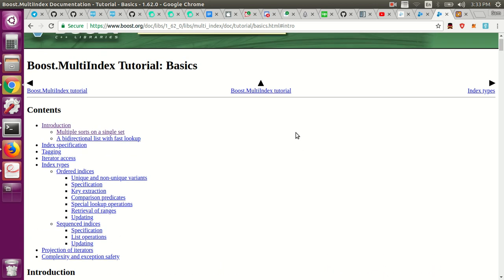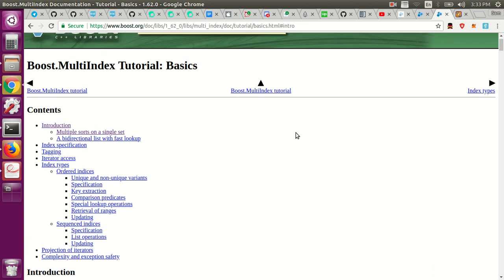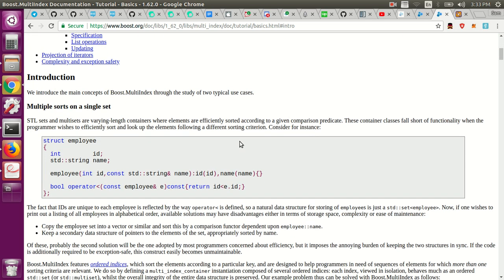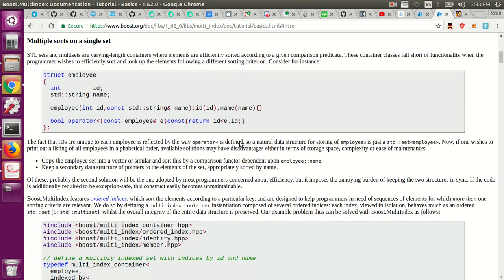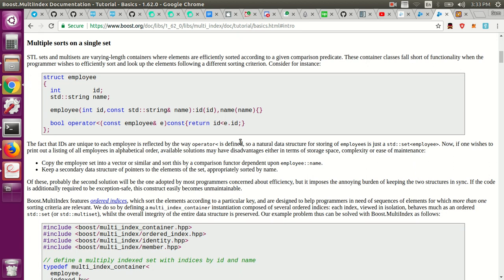01 Introduction - multi_index - Learning Blockchain Development with EOS and C++